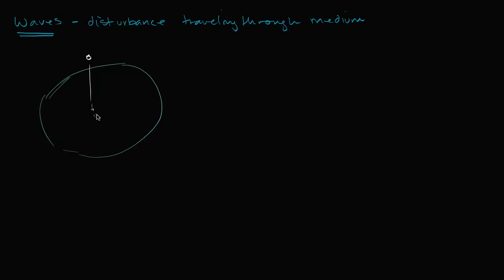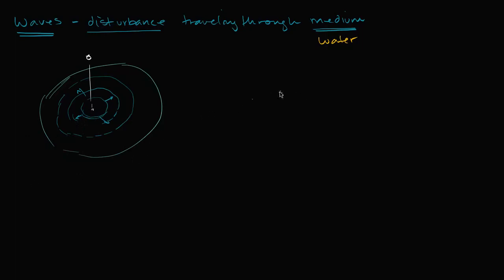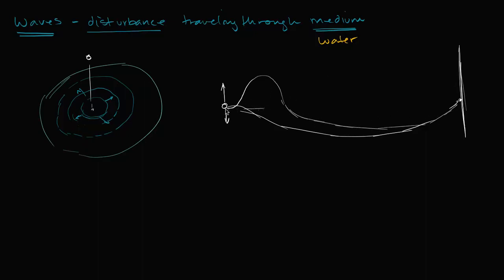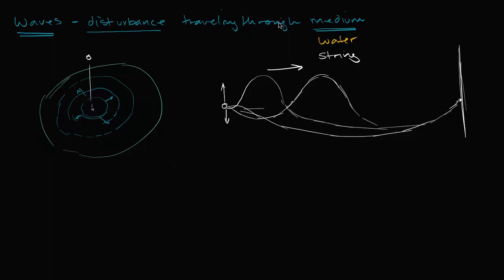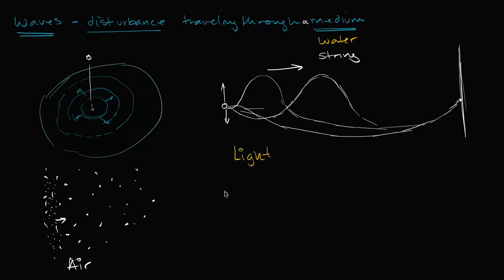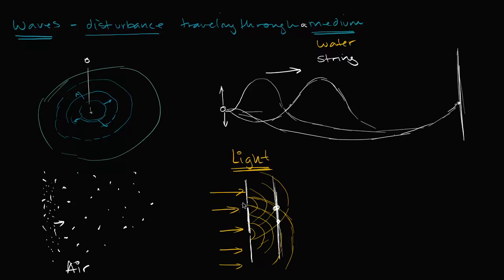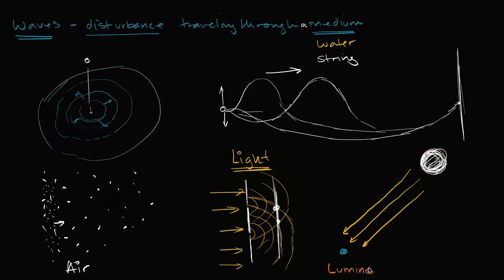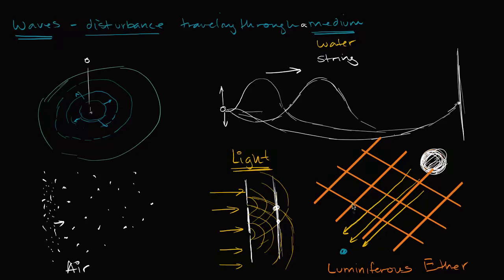Physics Special relativity - Light and the luminiferous ether